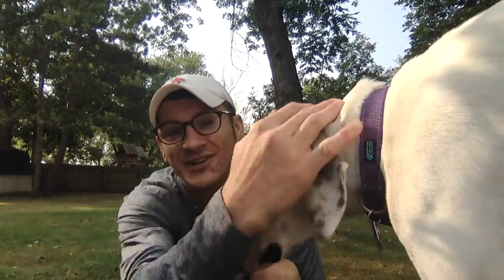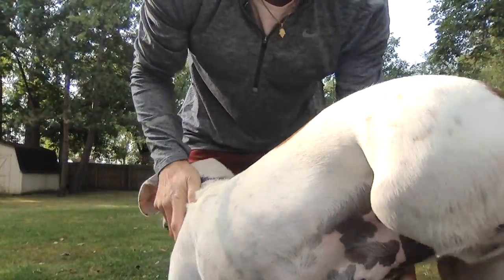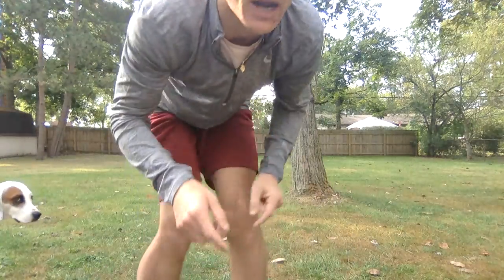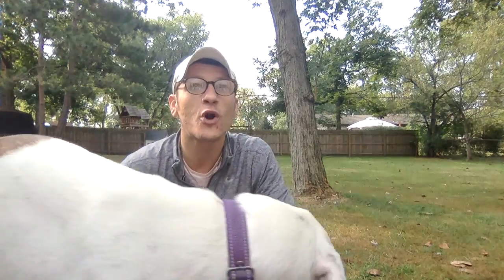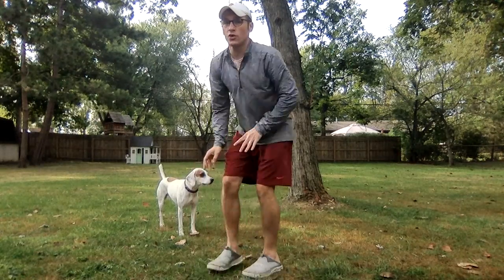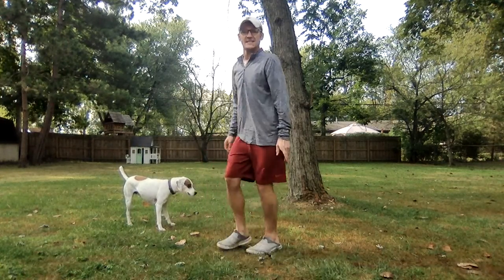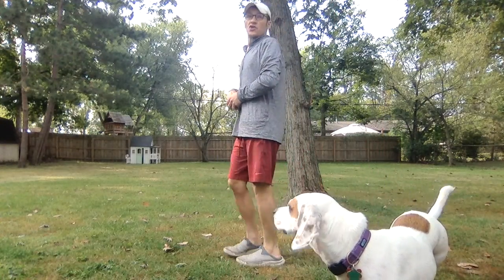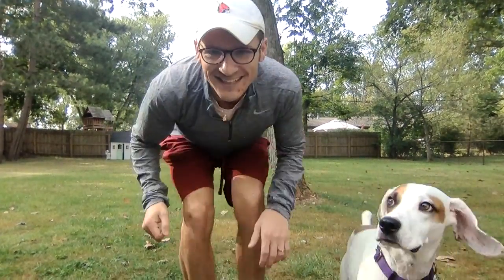Week 7 P.E. lesson for K's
Week 7 P.E. Lesson for @ Nora Elementary Kindergarten!